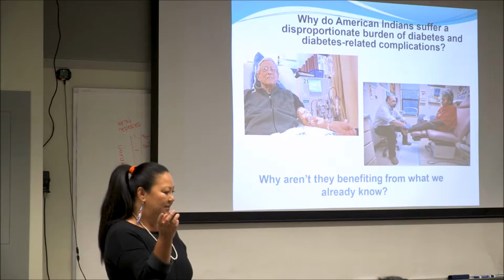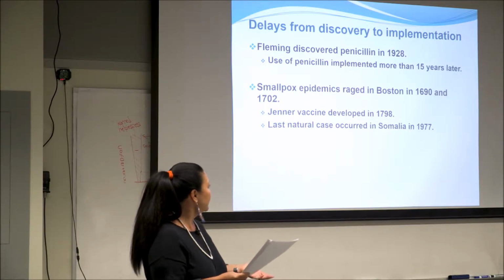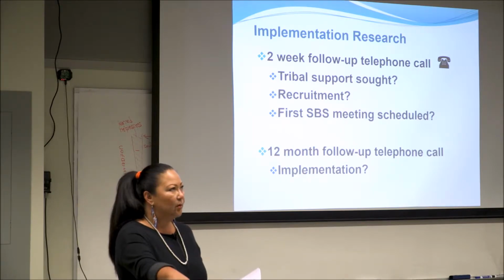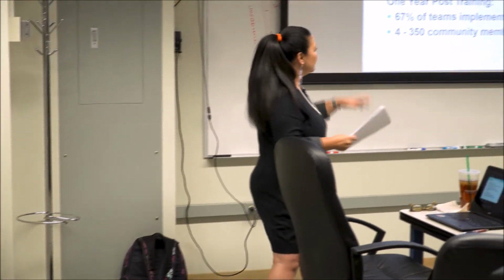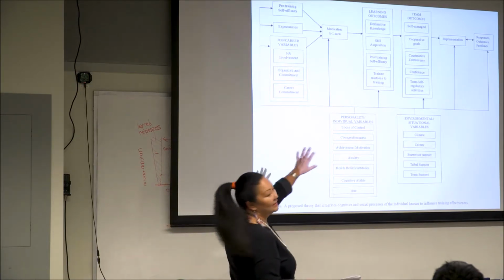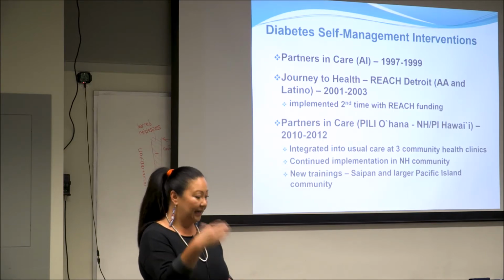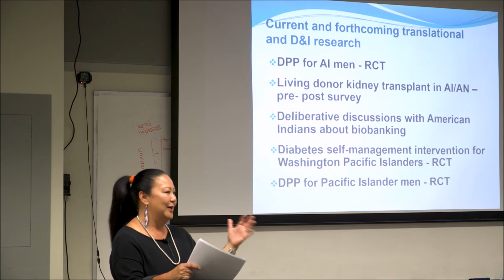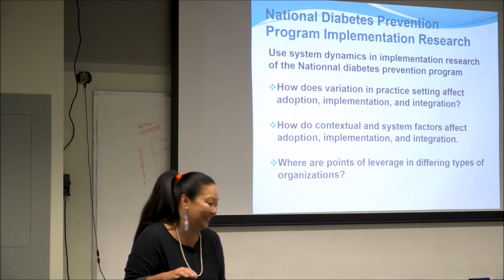NIH Distinguished Speaker - Dr. Ka'imi Sinclair